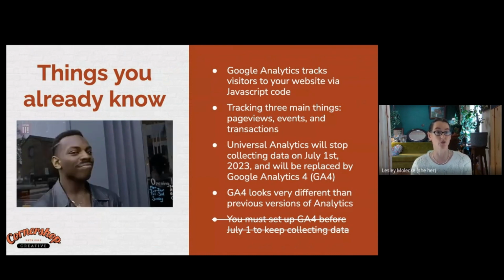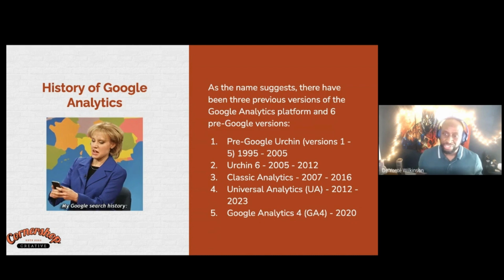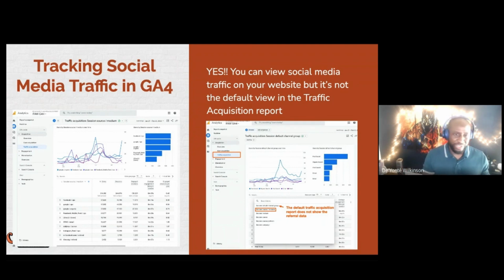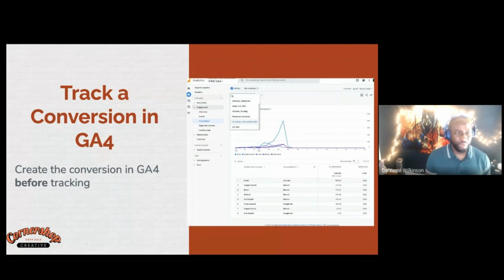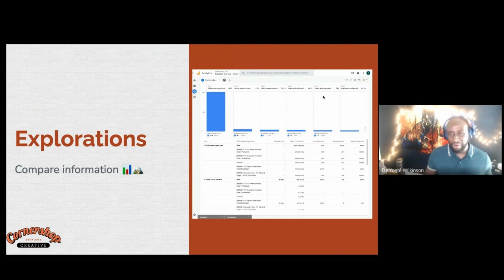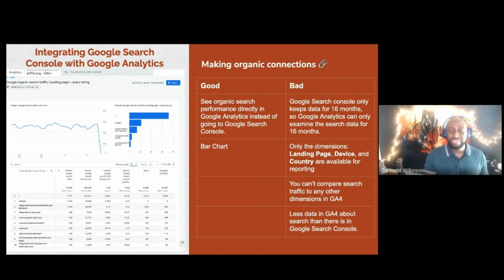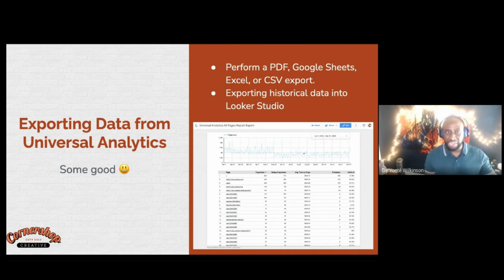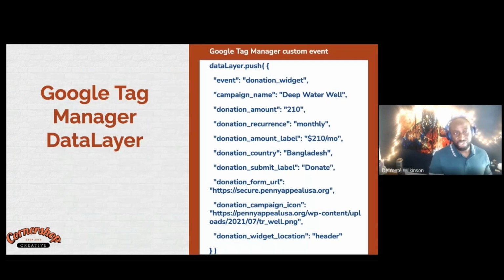Transitioning from Google's Universal Analytics to Analytics 4 (GA4)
Join Cornershop Creative for an information session on the impending sunset of Google's Universal Analytics in 2023, and what you need to know about making the shift to Google Analytics 4 (GA4).

00:00 Welcome + what you already know
04:15 History of Google Analytics
07:17 Differences between UA and GA4
33:40 Migrating from UA to GA4
38:03 GTM vs GA4
43:09 Analytics services at Cornershop!
44:44 Q&A